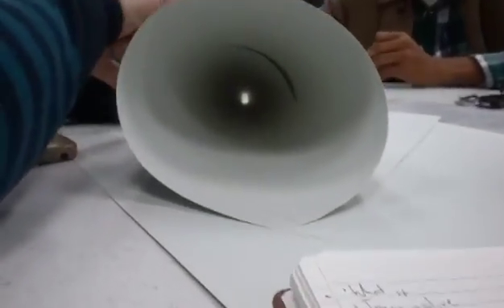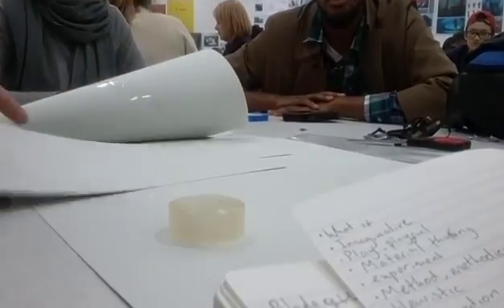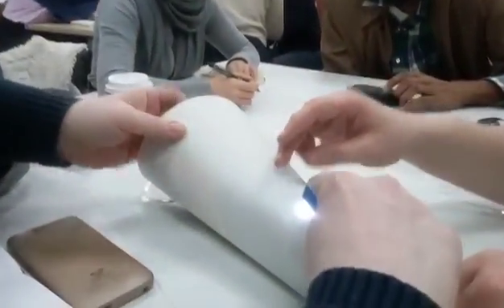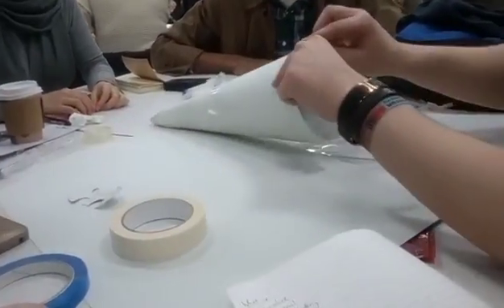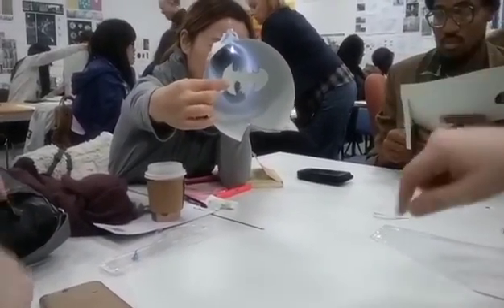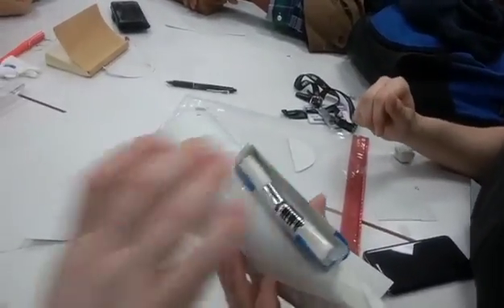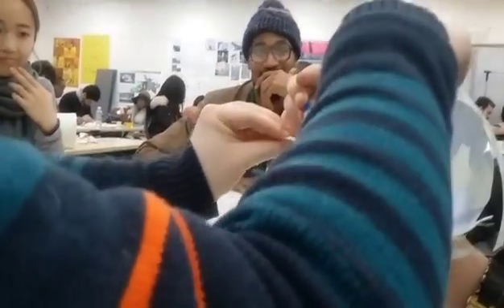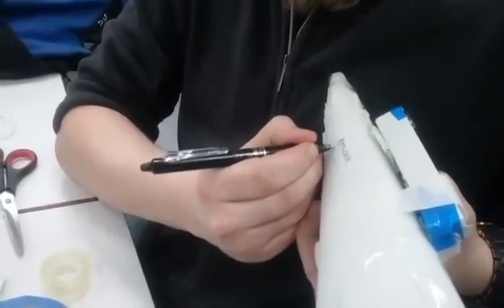Interdisiplinary Group 5 Session 1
Building a projector, that eventually became a Bat-Signal